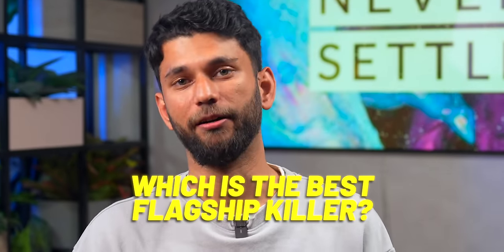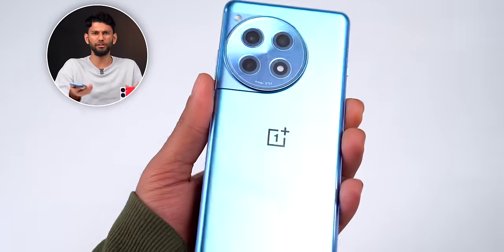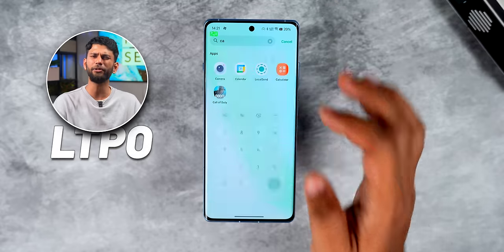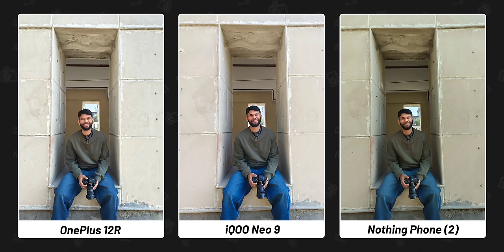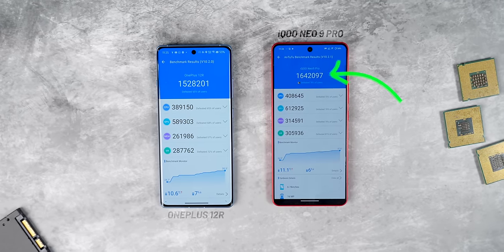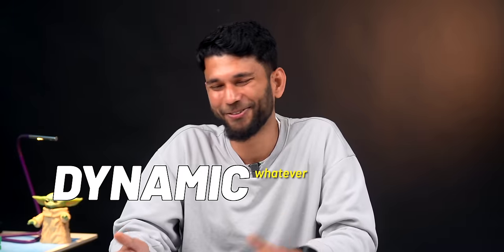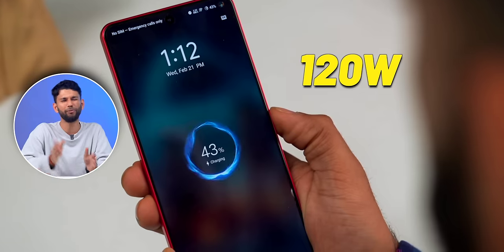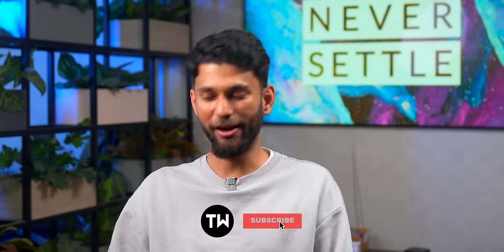Which Is The Best Flagship Killer?